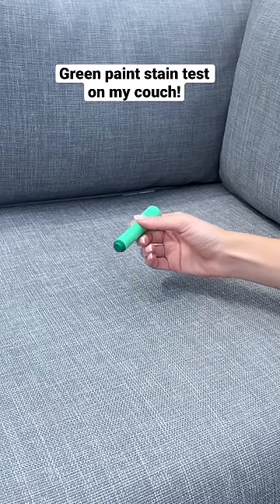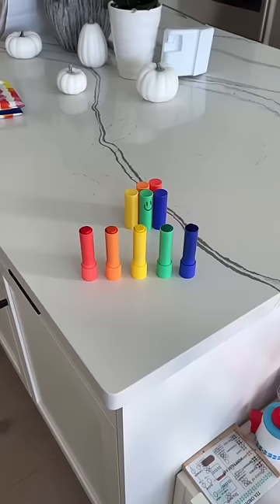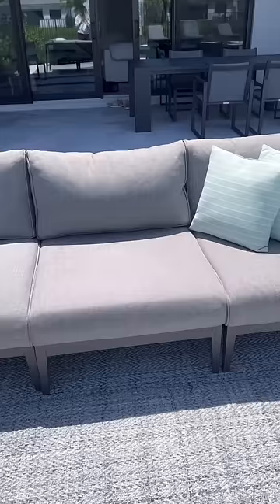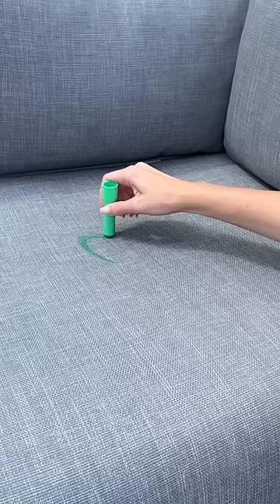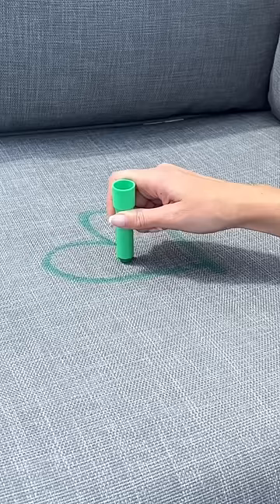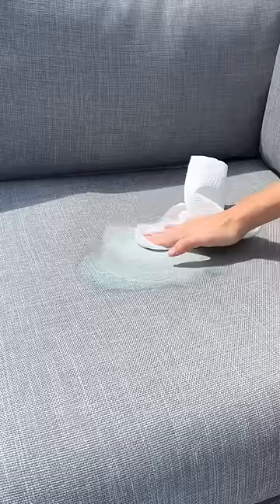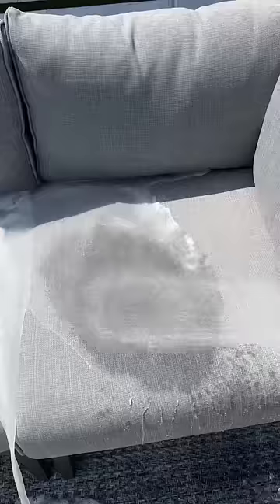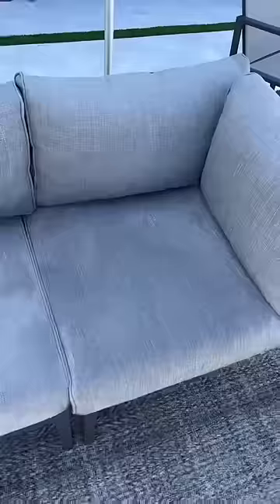Staining my couch with GREEN paint!! Testing if it’s really stain proof!